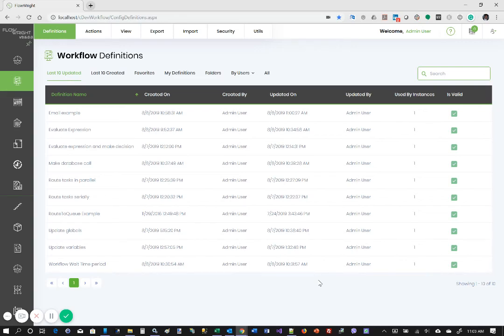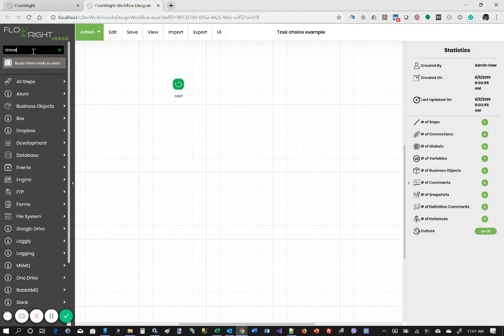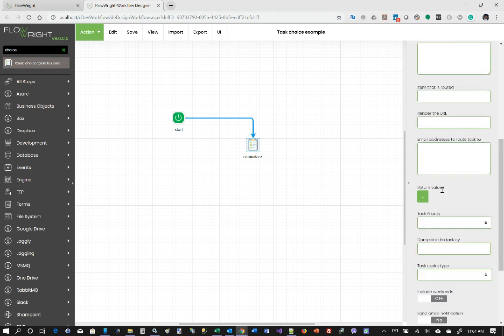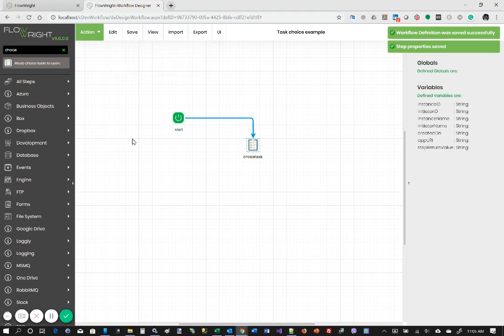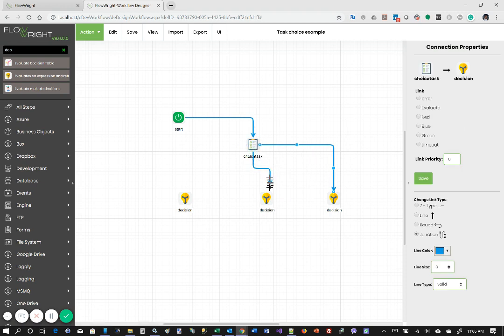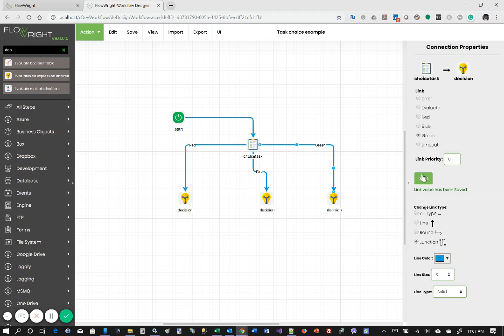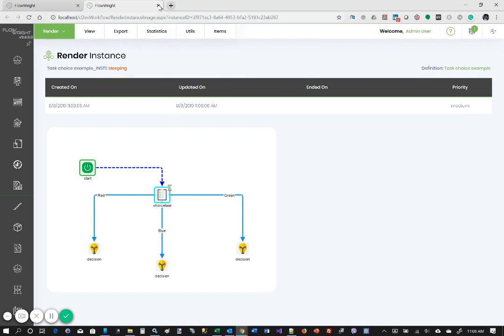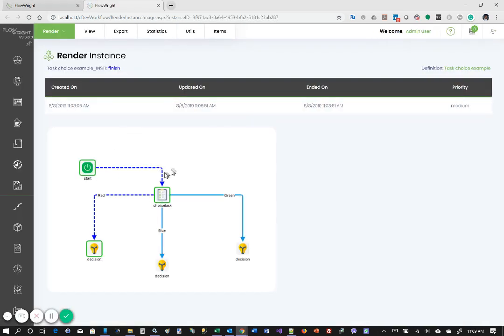FlowWright How to use the choice task with custom choices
How to use the choice task with custom choices